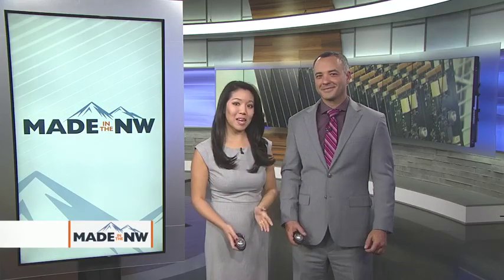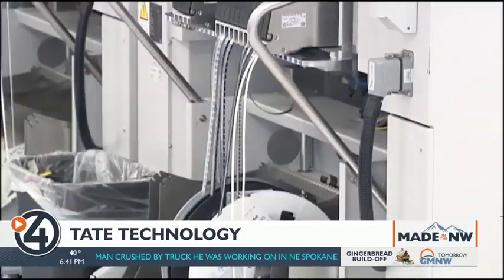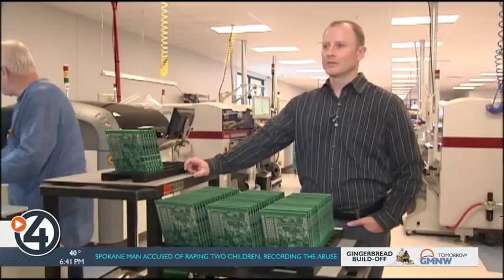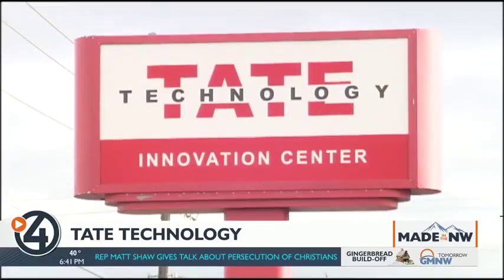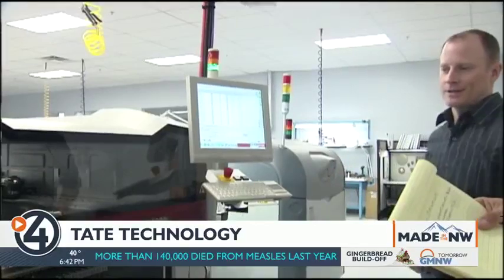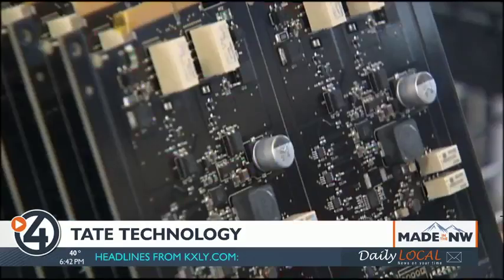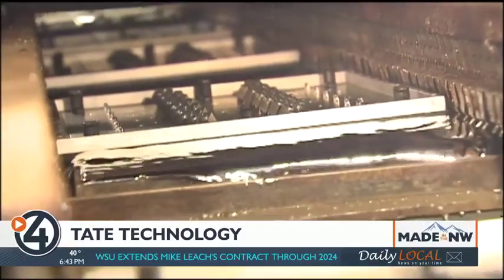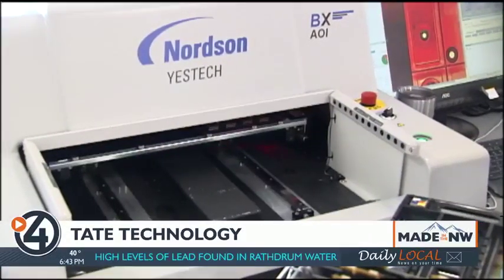Made in the Northwest: Tate Technology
When you use your cell phone, or stop at a stop light, you're likely using electronics made by Tate Technology.